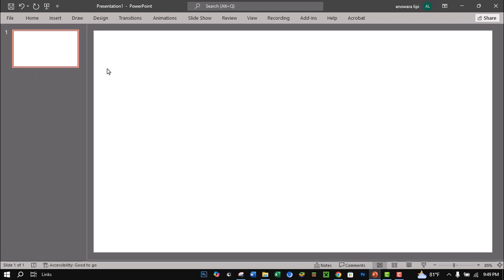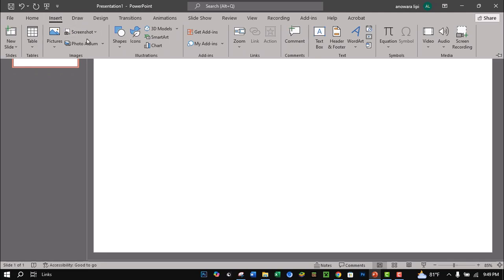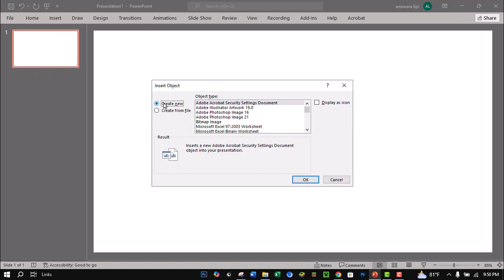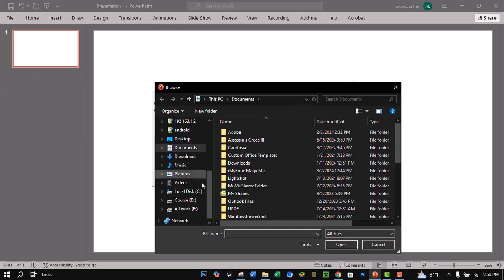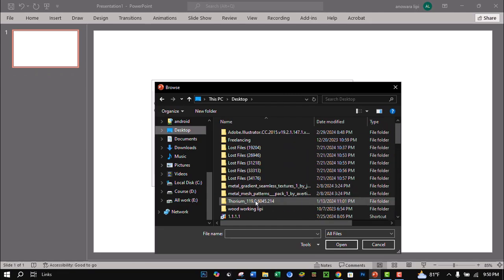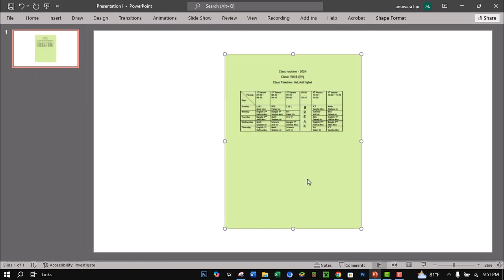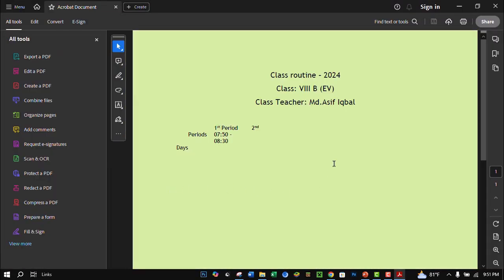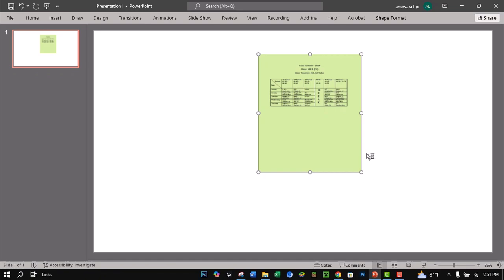How to Insert PDF in PowerPoint - Full Guide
Do you want to know How to Insert PDF in PowerPoint? Then this is the video for you!

This is a step-by-step tutorial on how to insert pdf file in ms powerpoint full guide on this.